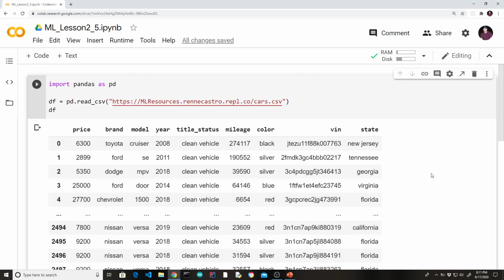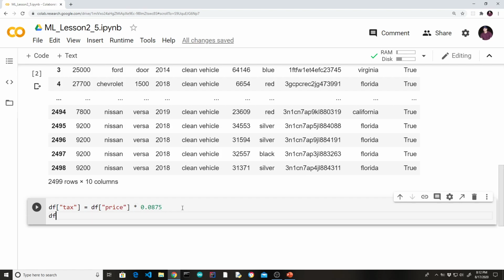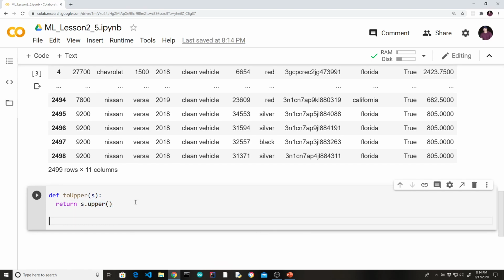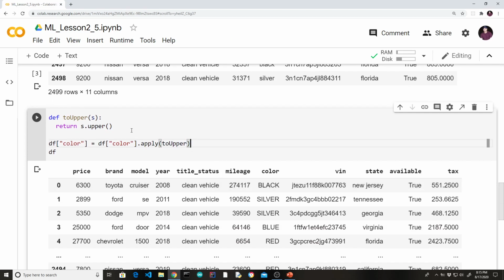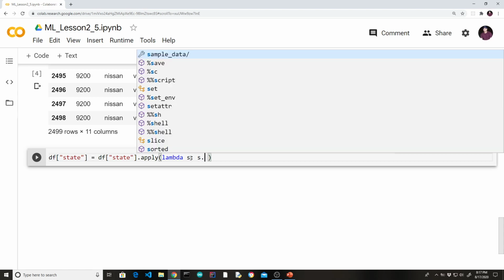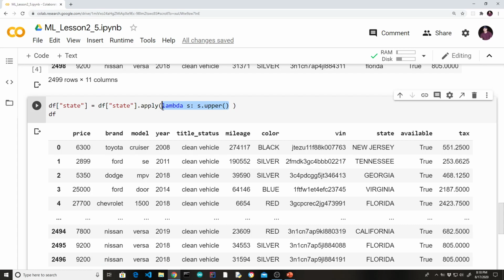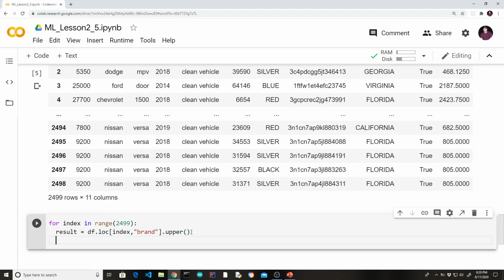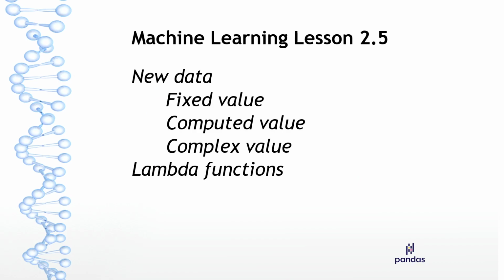ML Lesson2 5